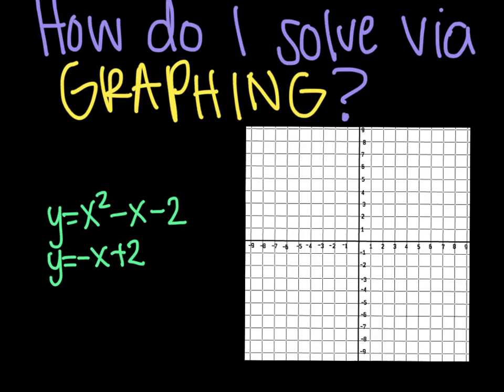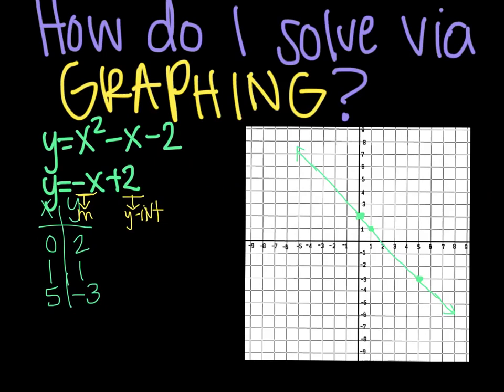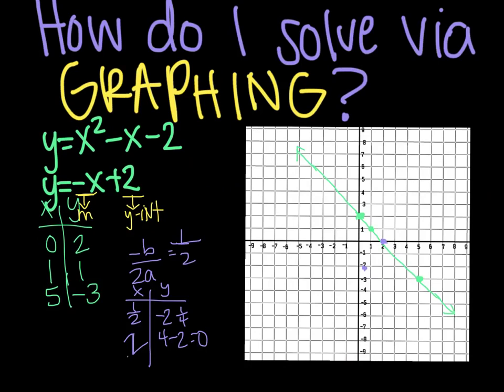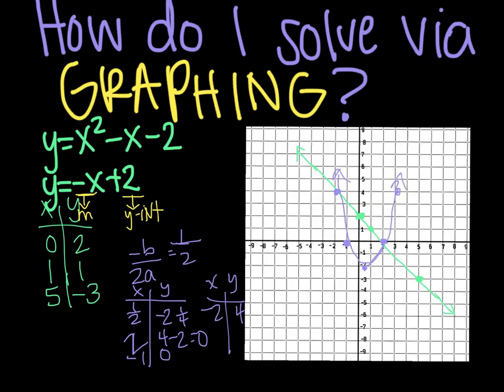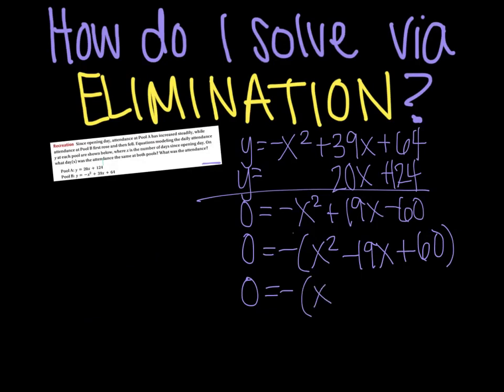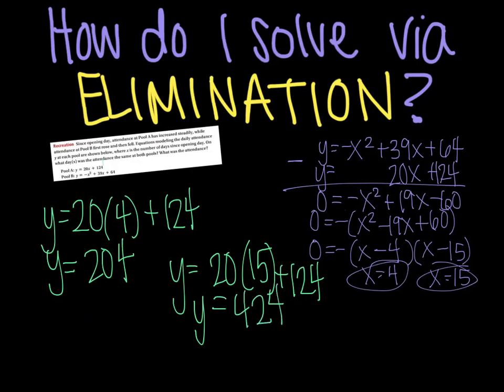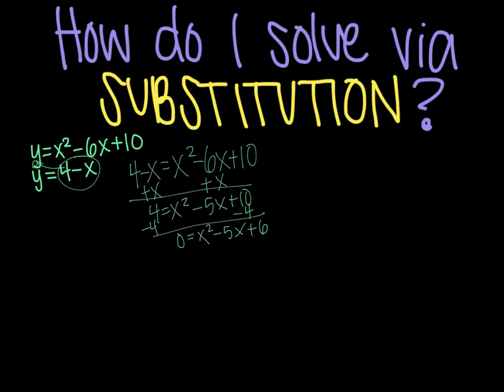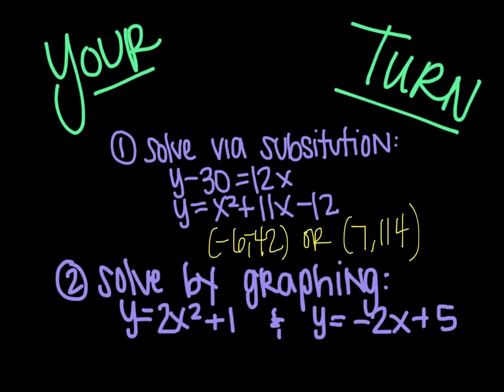9.8 solving systems